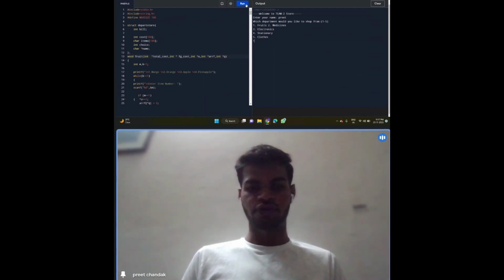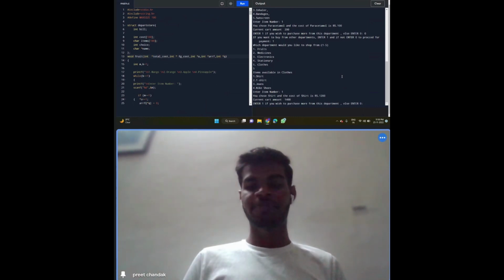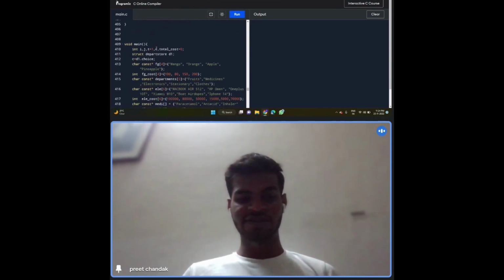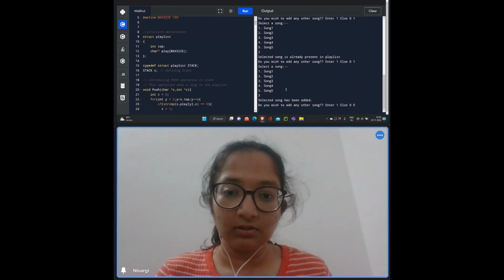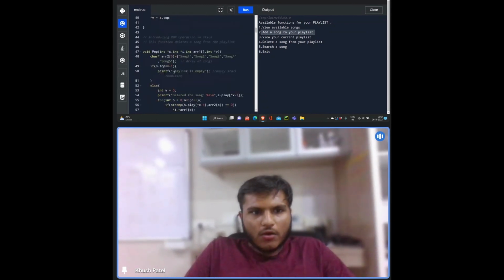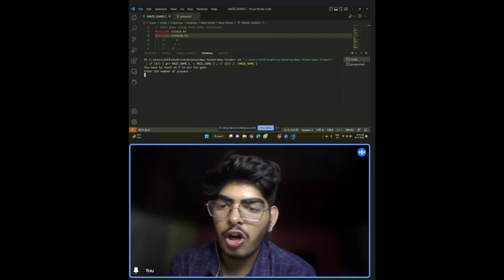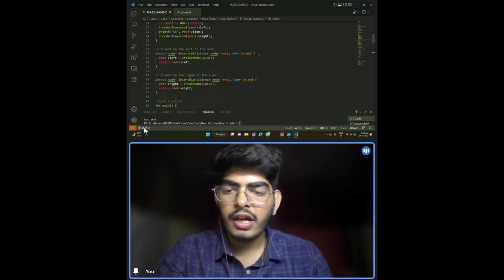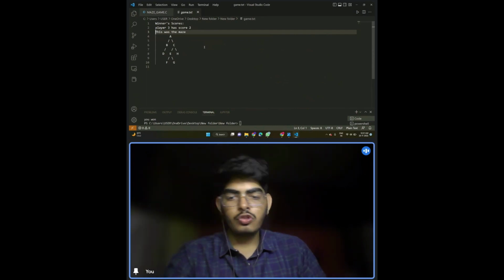Data Structure Projects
We are the students of  PANDIT DEENDAYAL ENERGY UNIVERSITY (PDEU) third semester Btech computer science . We made this video under the direction of our professor, Mr. Rutvij Jhaveri, in which we discussed or described some of our greatest work. We all really hope you like this video.

we appreciate your attention.

Name of contributors:
Margesh Modi-21BCP046
Khush Patel- 21BCP054
Akshat Miglani- 21BCP055
Nisargi Shah-21BCP067
Preet Chandak-21BCP069
Dhirav Agrawal-21BCP432D